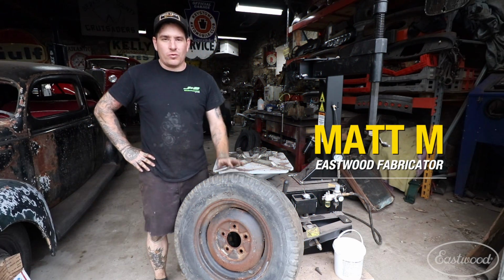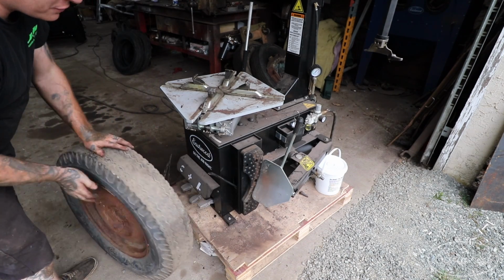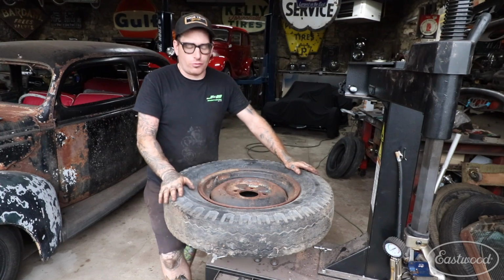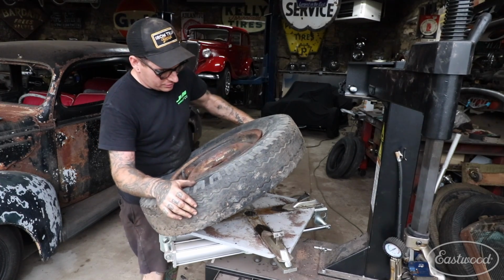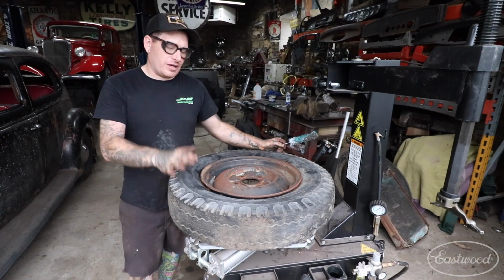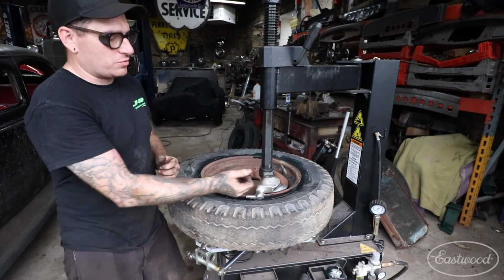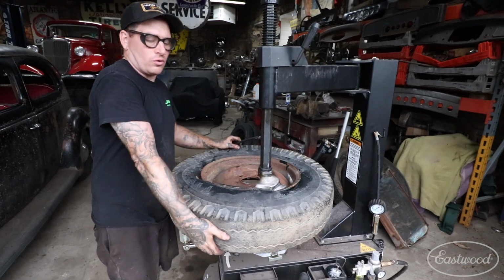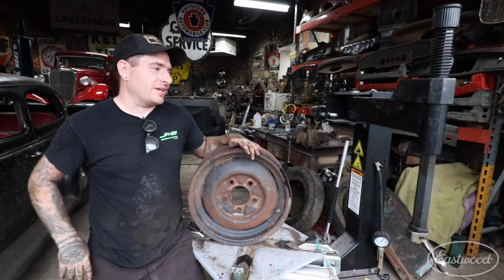How to Use a Tire Machine - Eastwood Swing Arm Tire Changer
In this video Matt uses the Eastwood Swing Arm Tire Changer to Remove an old tire for one of his projects!

The Eastwood Tire Changer offers the ability to quickly and easily mount and dismount tires on most any steel or alloy wheels without damage. Constructed with the same pneumatic functions as other professional machines, this Tire Machine is ideal for the avid home hobbyist, race shop or small business.

(1) Main Tire Machine Base Unit
(1) Vertical Tower
(4) M12 Nuts
(4) M12 Washers
(1) Slide Shaft Spring
(1) Plastic Cover
(20) Mount/Dismount Shoe “Duckhead” Replaceable Plastic Glides
(20) Mount/Dismount Shoe “Ducktail” Replaceable Plastic Glides
(1) Coiled Air Hose
(1) Gauge/Fill Gun
(1) 1/4” MNPT, Male Coupler
(1) Tire Iron
(4) Rim Protectors

Rim Diameter Range:
– External Clamping: 10” to 18”
– Internal Clamping: 12” to 21”
Maximum Rim Width: 16”
Maximum Tire Diameter: 45”
Turntable Rotation Speed: 6 RPM
Power Requirements: 120 VAC, 60hz
Air Supply Operational Range: 115 to 145 PSI [8 to 10 Bar
Tire Changer Overall Usable Footprint dimensions are 70”H x 43”W x 37”D]

This machine has a tire inflator only. Bead seating jets are not included on this model.